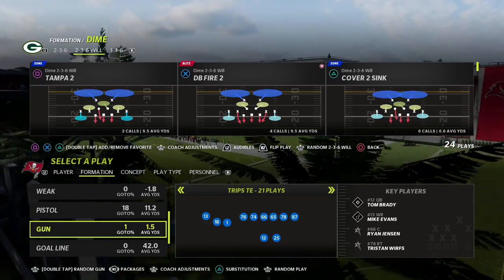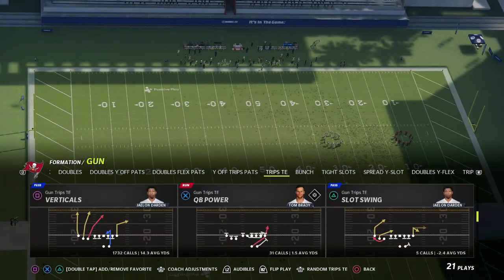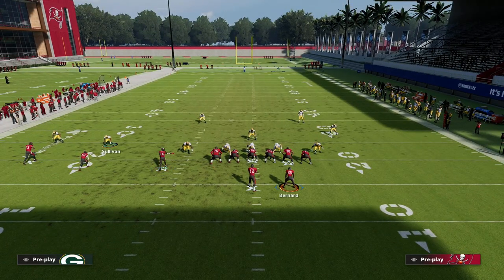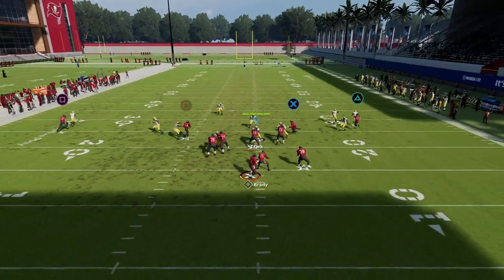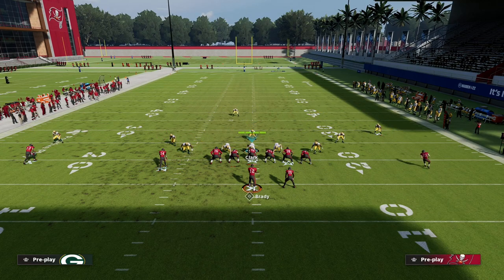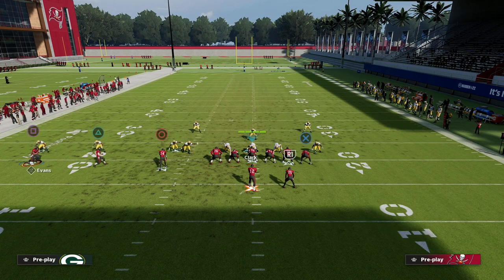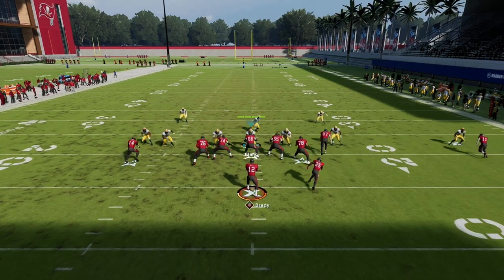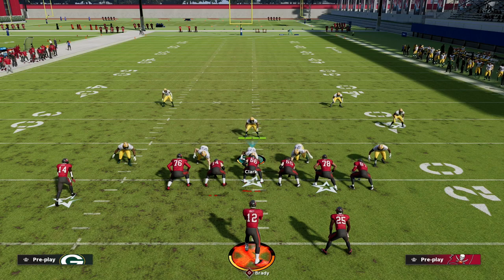Attack The Whole Field With This Offense In Madden 22